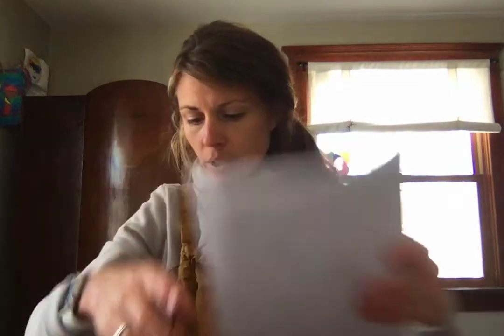Movie on 4 14 20 at 10 46 AM